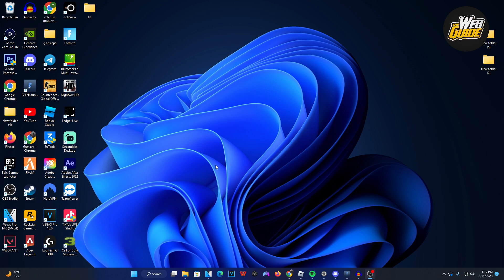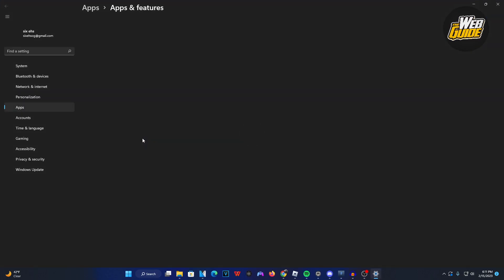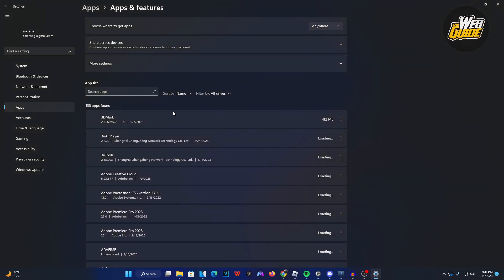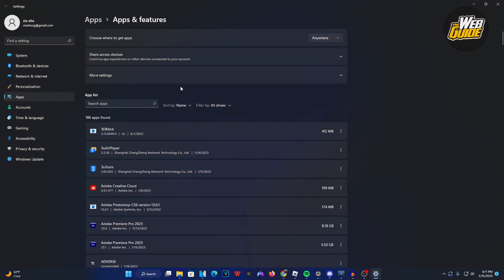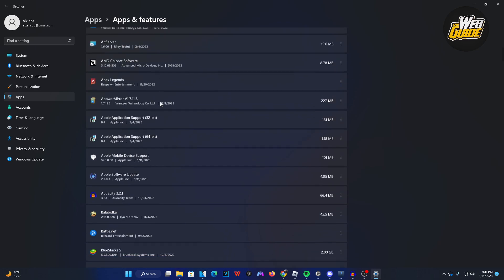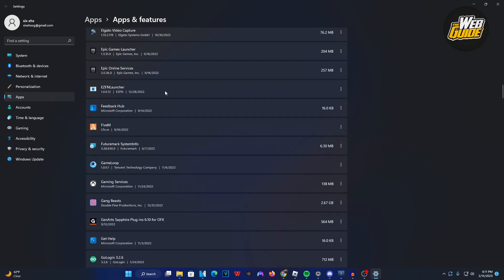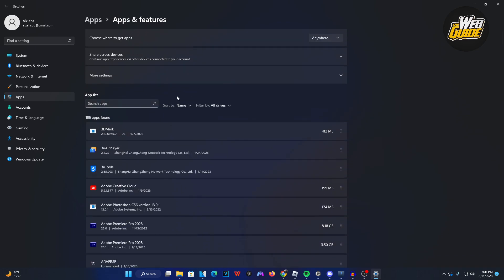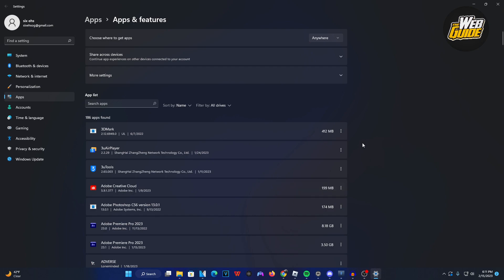How To Uninstall Apps On Windows 11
In this video, I'm going to show you how to uninstall apps on Windows 11. Whether you're looking to clear out some space on your hard drive or just want to remove a few old apps, this video is for you!

Windows 11 is an operating system that combines features of Windows 8 and Windows 10, so it can be a little tricky to uninstall apps. I'll show you step-by-step how to uninstall apps on Windows 11, and then how to keep your system clean and organized. Watch this video and get tips on how to uninstall apps on Windows 11!